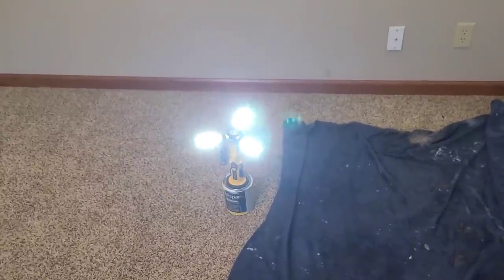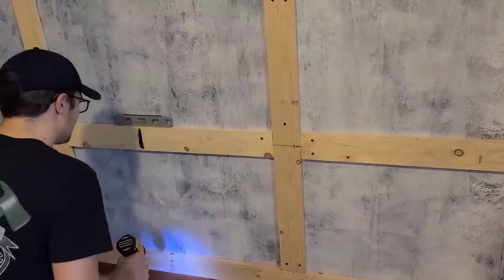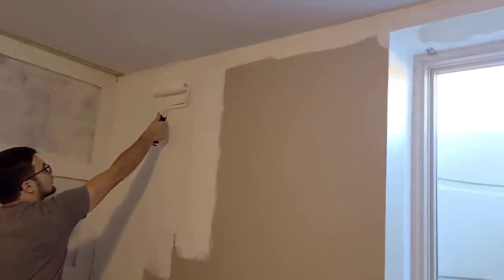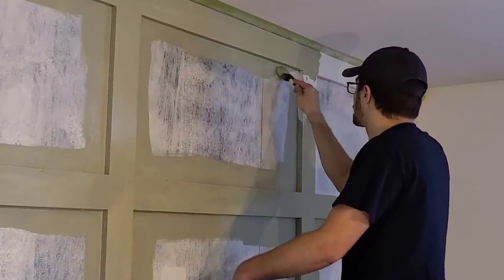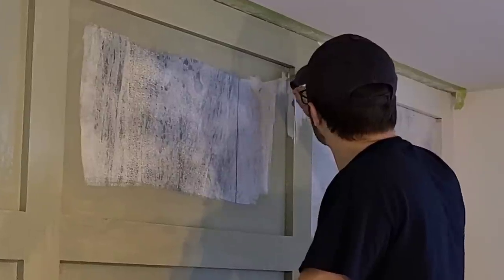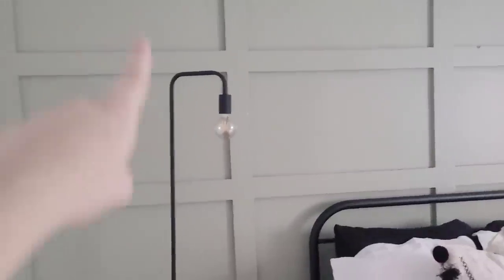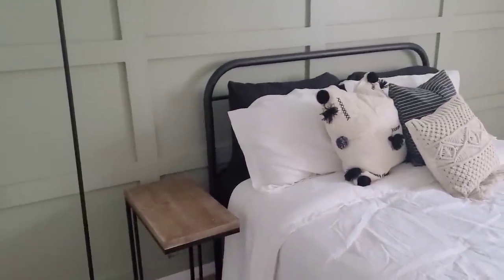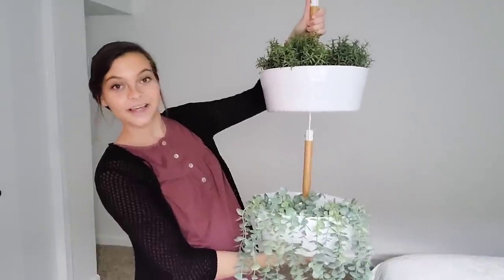Guest Bedroom Makeover! Do It Yourself GRID WALL!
Hey Friends, HAPPY TUESDAY! Today's video is super fun, there are few things I love more than a good before & after bedroom makeover! S/O to my husband for all the hard work he put into this project, painting, installing lights, & making a DIY Grid Wall. The paint colors are listed below as well as links to the products/decor items I purchased to bring this room together!

My Instagram, I share more of my life there!

I'm registered at Babylist, and you can check out my registry

Grid wall paint color: Olive Sprig, by Valspar. I painted it in the Eggshell finish
White walls, Ultra white, Valspar, I painted them in the Eggshell finish

The light fixture:

Standing Lamp

Throw pillows:

Metal Bedframe:

hanging planters:

( FYI  This is an amazon link for the planters, but they are originally from IKEA.